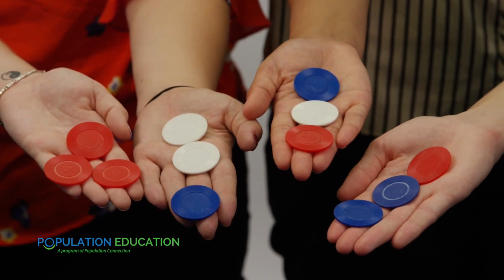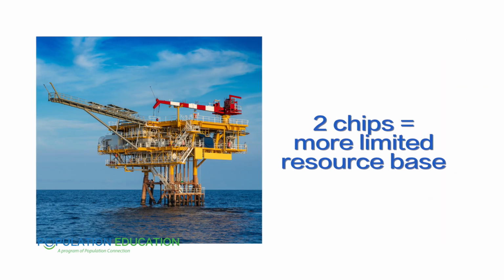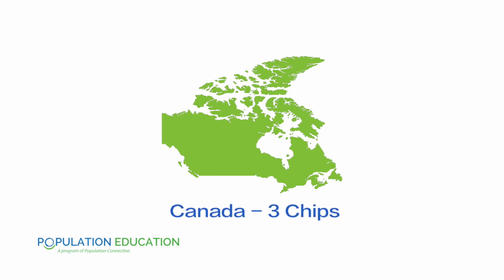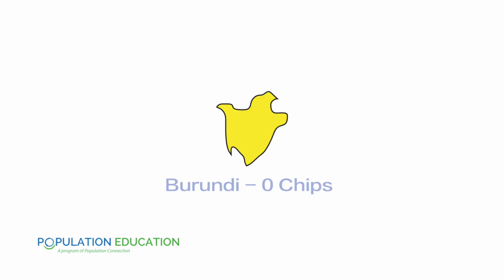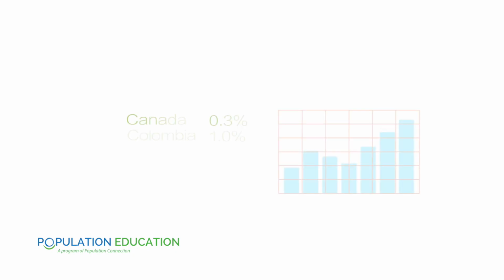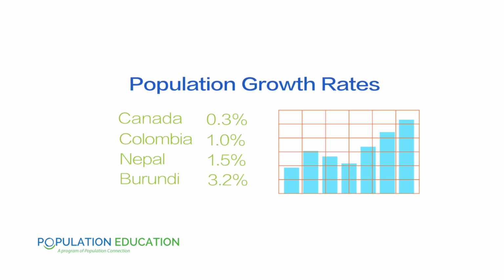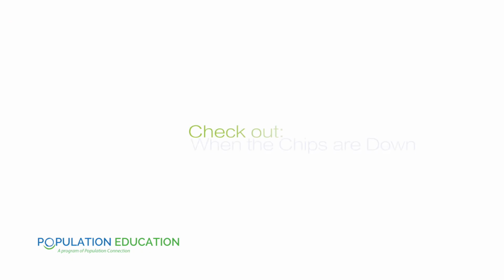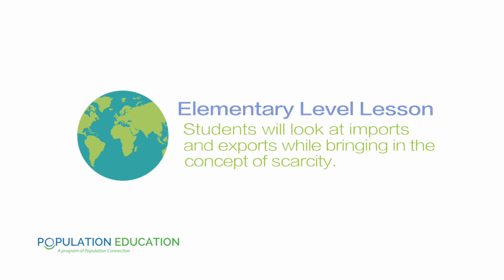Chips of Trade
"Chips of Trade" is a social studies lesson plan for middle schoolers from Population Education.

Students act as countries in a simulation game and use the outcome to discuss how resources are inequitably distributed throughout the world, and how this imbalance motivates trade. In this video, Population Education staff members walk teachers step-by-step through conducting the lesson "Chips of Trade."